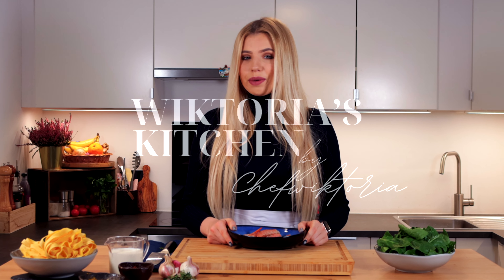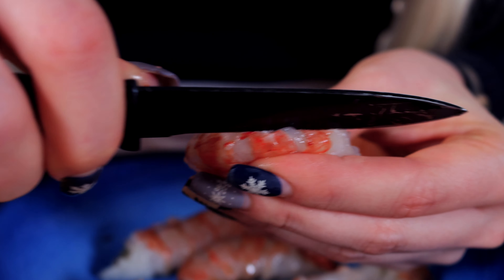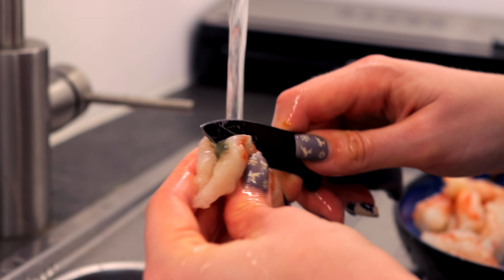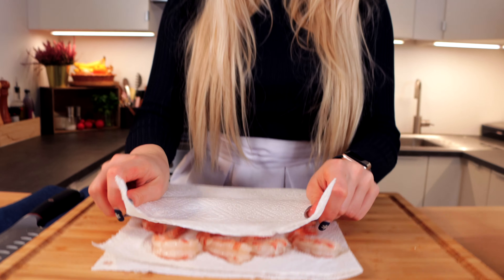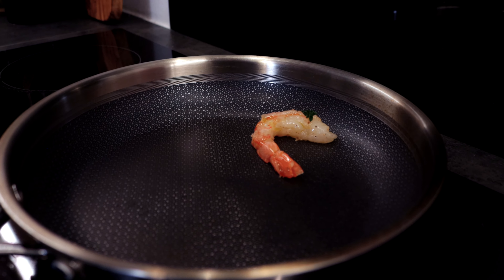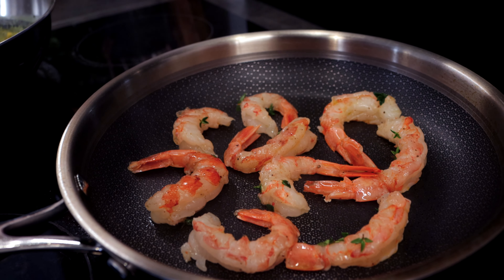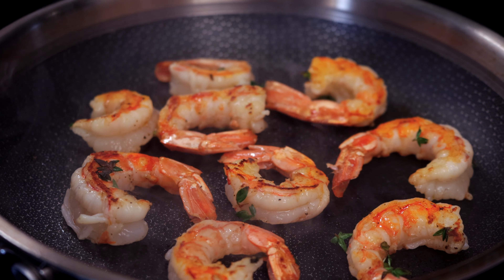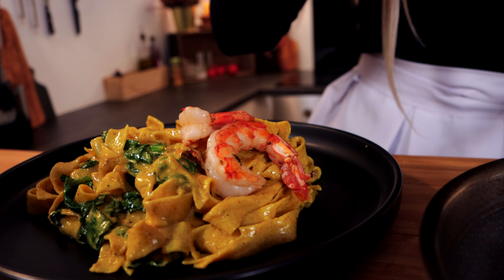How To Clean, Peel and Sear Shrimps /Tiger Prawns! - Treat your Shrimp right!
We all love to eat Shrimps, but when it comes to cook them, some find it difficult. So this video is all about cleaning, peeling & searing the Shrimp, the right way!

🔪Chef Knife 8"
🔪Chopping Knife
Sous Vide Cooker
Sous Vide Container Set
The Best Vacuum Sealer
Best Affordable Blender

* VIDEO EQUIPMENT *
My ❤️ Camera
2nd Camera
Phone camera
Phone Gimbal
Pro Gimbal
Best AffordableTripod